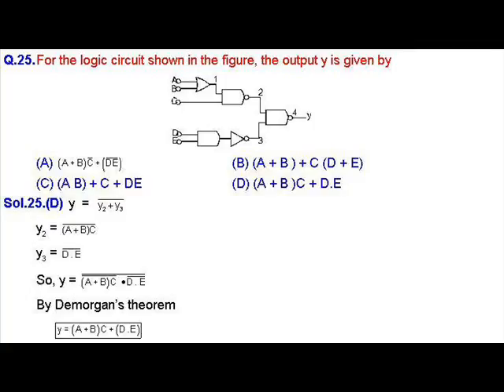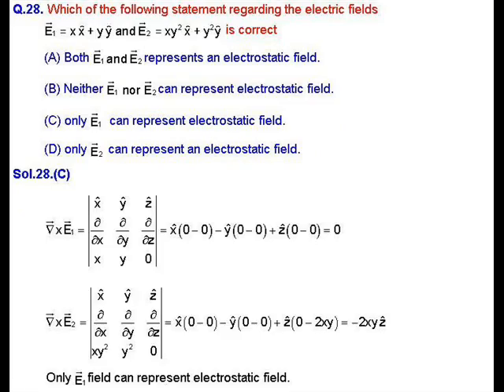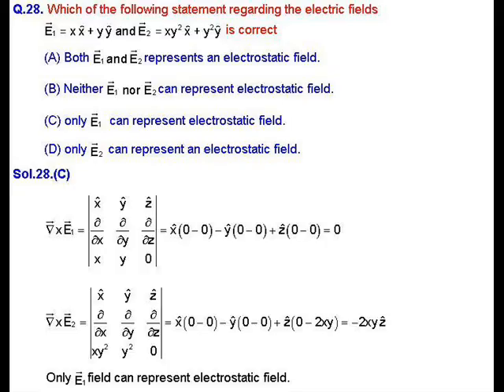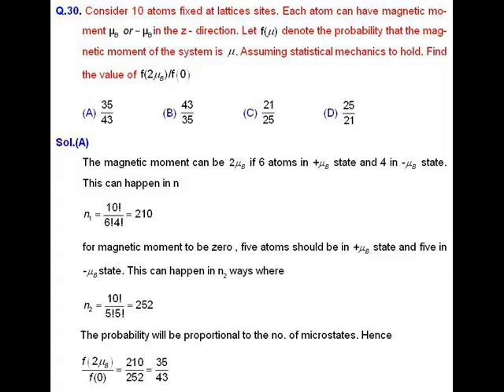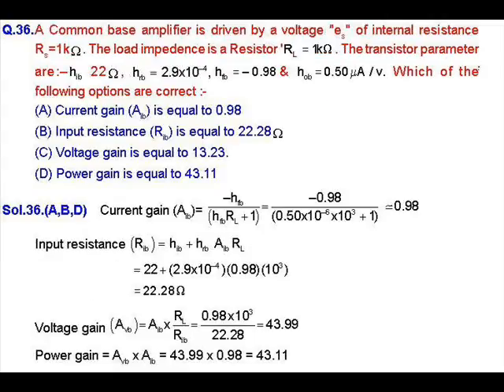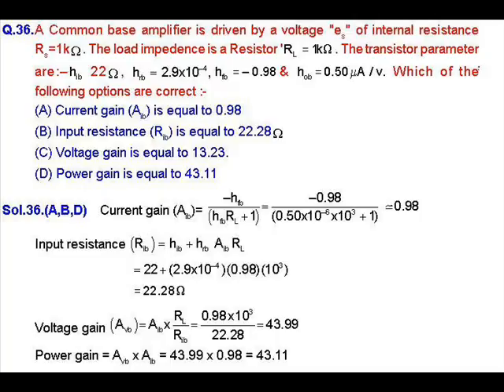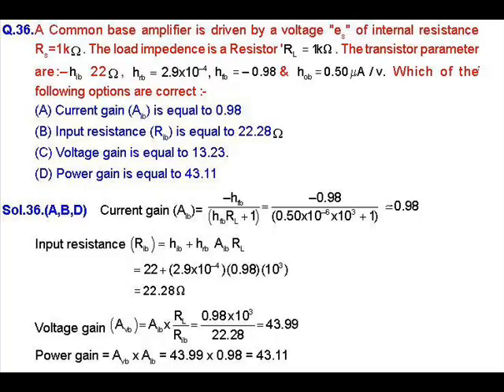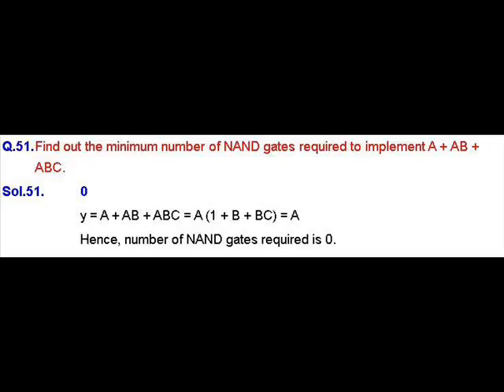IIT JAM PHYSICS VIDEO Solution-8 by VPM CLASSES